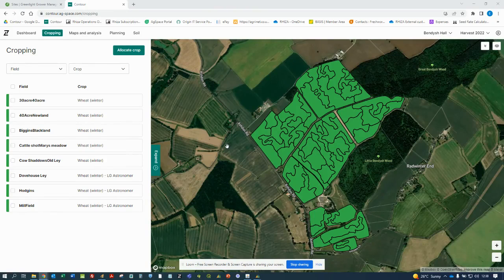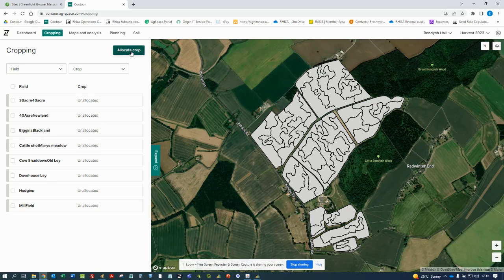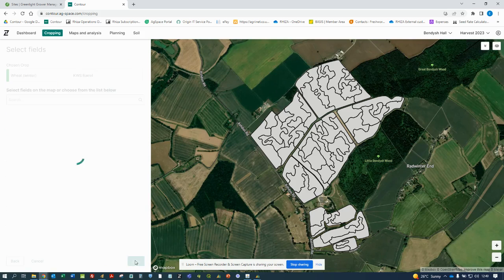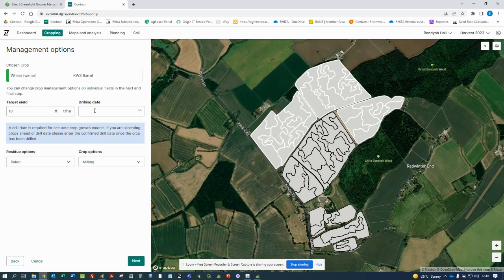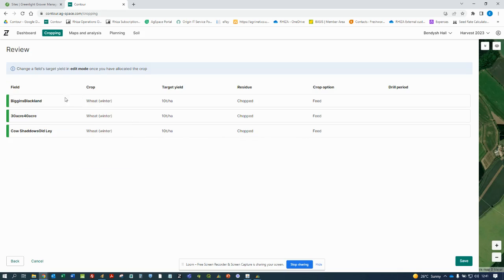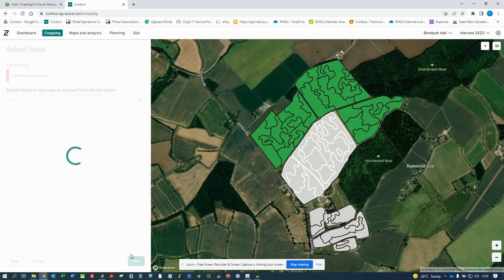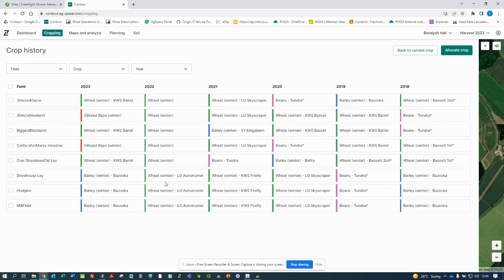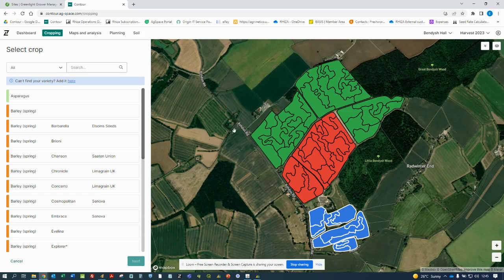How to get the most out of the Cropping tab in Contour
Sam Fordham, Head of Technical at RHIZA, provides another tutorial on how best to use the Cropping tab in Contour.